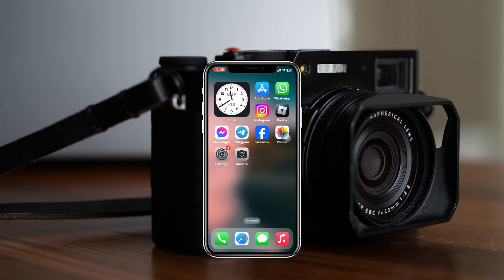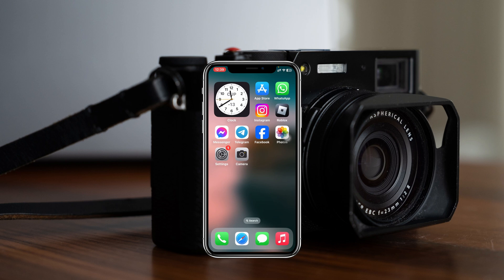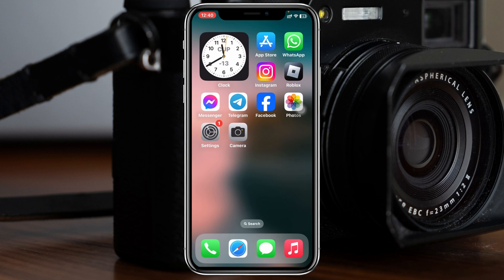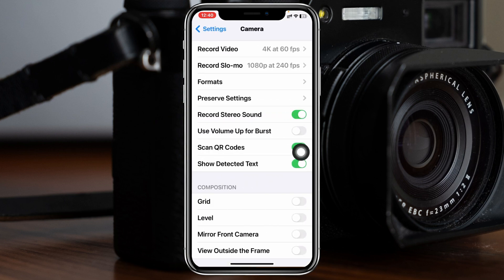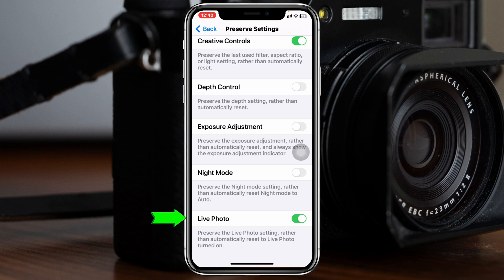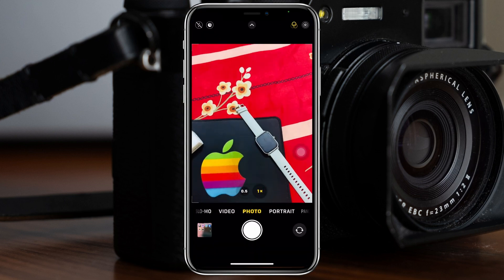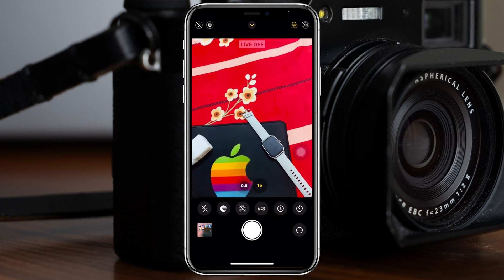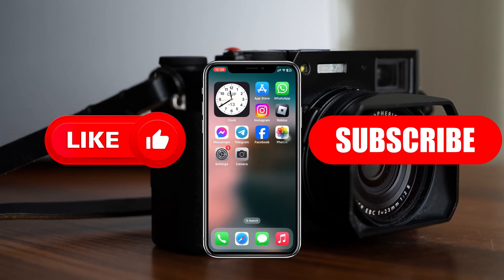How To Turn Off Live Photos on Any iPhone | Stop Taking Live Photos on iPhone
iPhone live photo off
How to stop Live Photos on iPhone
How to turn off Live Photos on iPhone

Learn how to disable Live Photos on iPhone. If you want to capture normal photos on iPhone and ask How do I turn off live Photos on my iPhone? Or how do I change my iPhone Photos from live to still? Here is the full step-by-step guide on how to stop taking live photos on your iPhone.

00:01- Video intro
00:15- Turn Off Live Photos
01:05- Process Ending